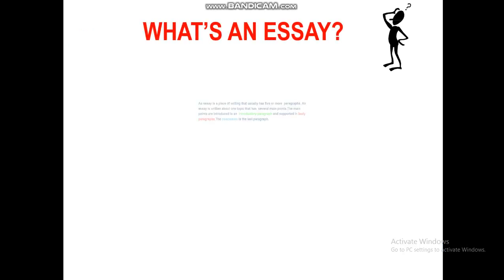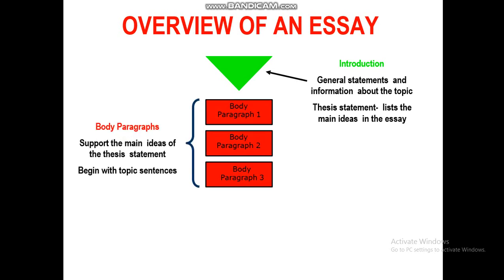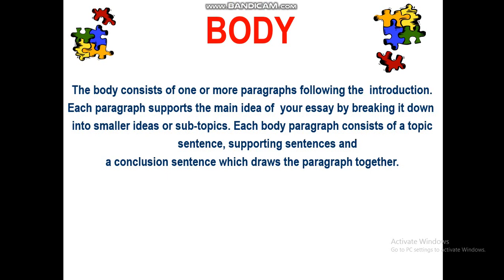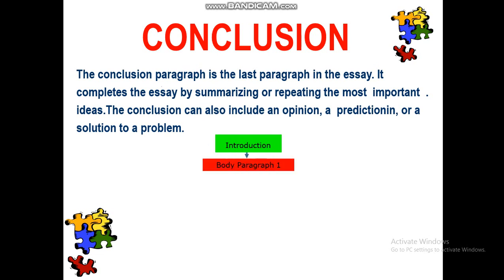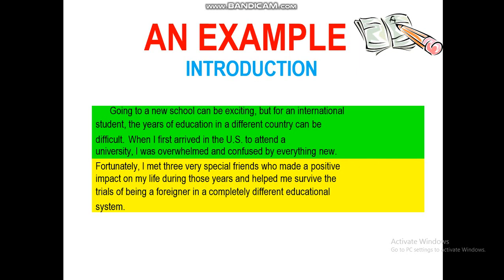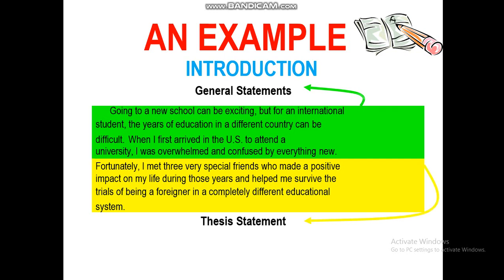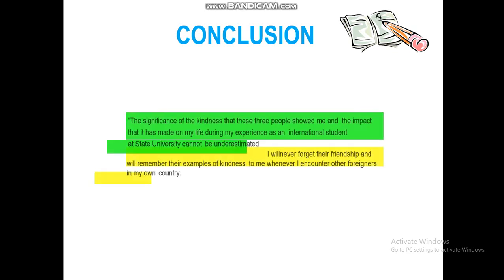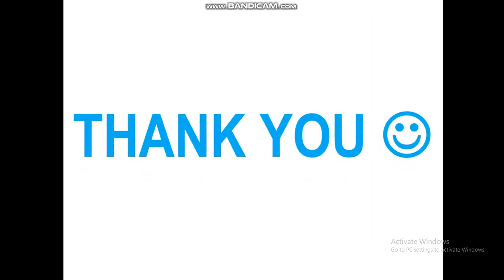HOW TO WRITE AN ESSAY